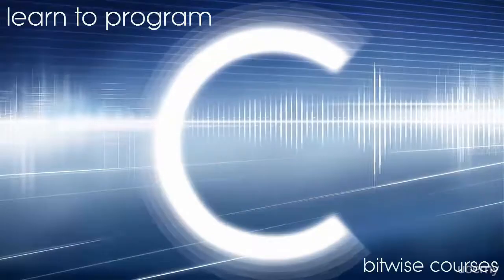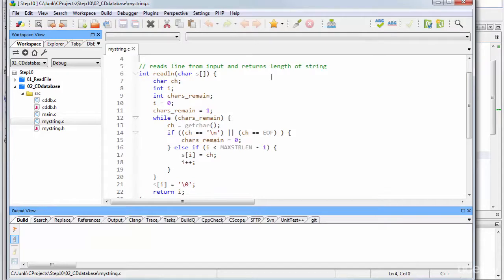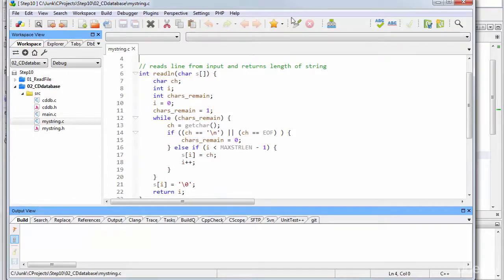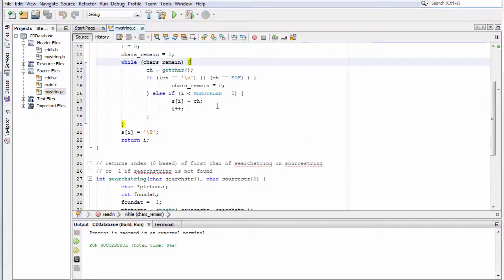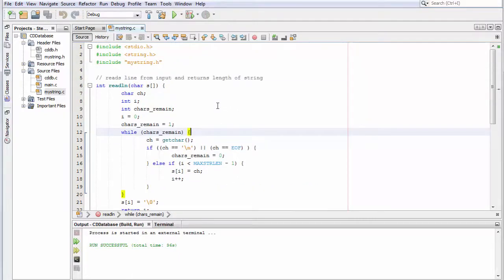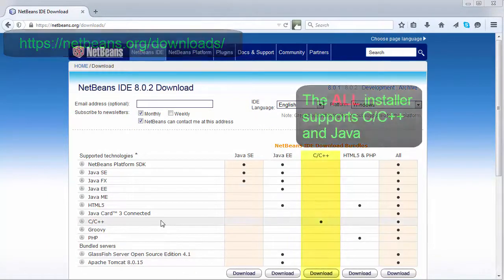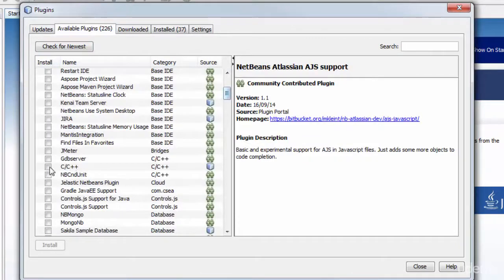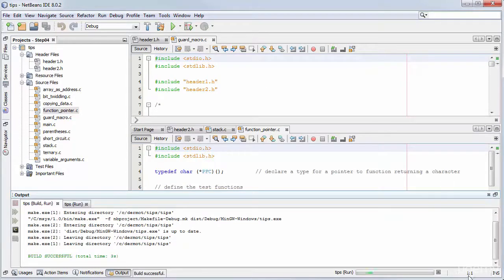008 Programming C with NetBeans (Welcome to the course C programming)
Welcome to the course C programming Book of C For This Course

Quizzes For 1 to 11
Drive-

Source Code For CODELITE or any Compiler For All Videos Of is